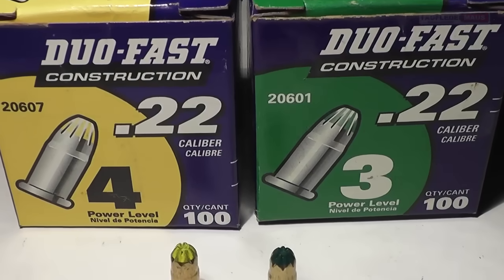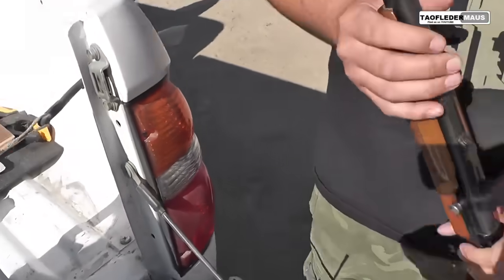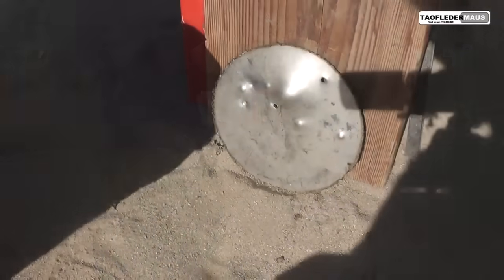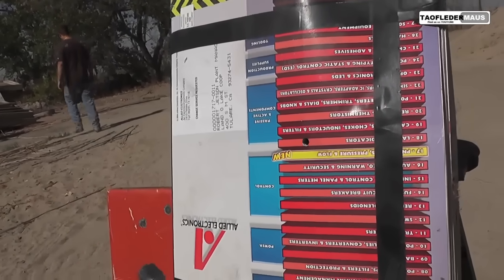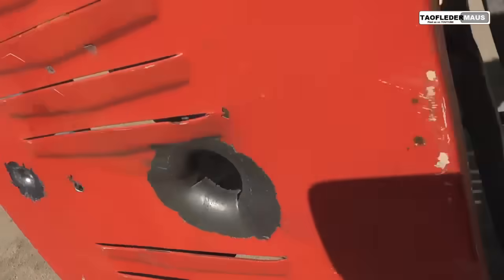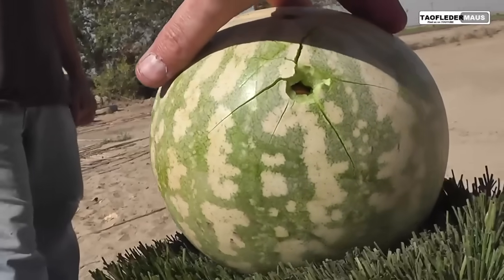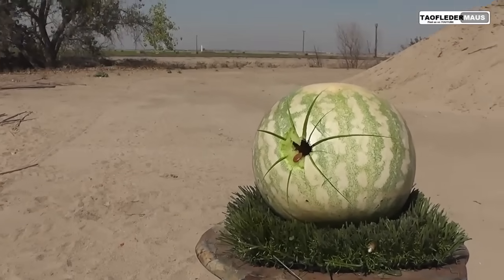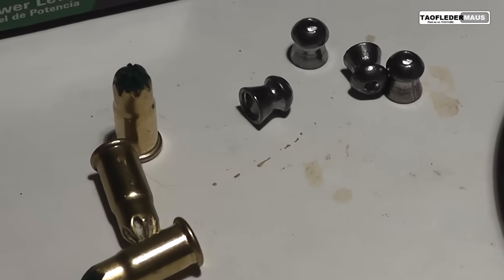Shooting .22 PELLETS Using NAIL GUN Blanks - What happens?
It is not recommended you try this yourself.  But if you still insist,  please read the precautions below.
We load up some .22 firearms with Crosman .22 pellets and drive them using "powder activated tool"  rounds.  (calling them guns would cause the masses to soil themselves in horror)  These are used to drive nails into concrete or even steel.  The lead Crosman pellets are about 14 gr.  and fit nicely down the barrel of a .22 rifle or pistol.   Snug enough to engage the rifling.  This is really a  hybrid round using 3 normally incompatible components.
This is just a demonstration on how well this hinkey and potentially dangerous combination works. Although it worked VERY well for us --- your results may vary.

+++SAFETY WARNING+++
I do not want to green-light this idea to you.  However,  my telling you NOT to try it never stopped anyone from trying something.   You need to understand the dangers if you do decide to try it.  You are on your own if something bad happens.  Don't come back and post how your gun blew up and you lost some fingers.
+++ I believe it is important the pellets are seated IN the barrel rather than the chamber.  This is because when the round is fired,  the pellet probably will not enter the barrel from the larger chamber smoothly and will likely NOT enter the barrel at all,  resulting in a barrel-obstruction.  If this happens in a non-blowback style gun,  the gun is likely to blow up.  +++

CHRONO TEST!  Check out this video!

The powder charges were MUCH louder than using standard .22 ammo.   If you have a chrono and wish to attempt this,   I think we'd all like to know how fast these are capable of going.   I'll put a link to your video in this one.